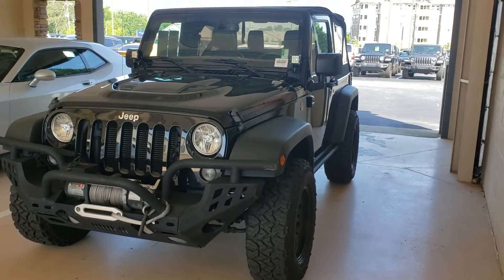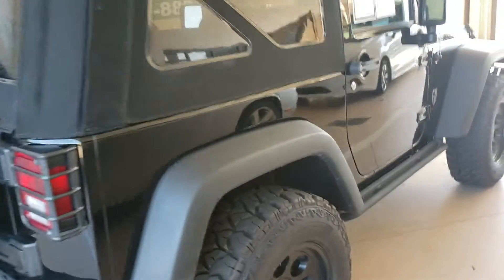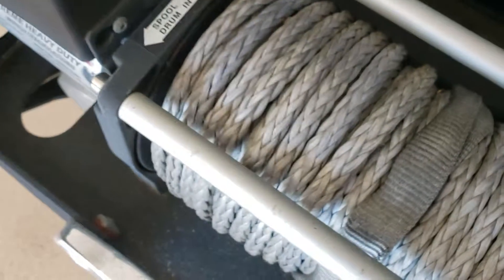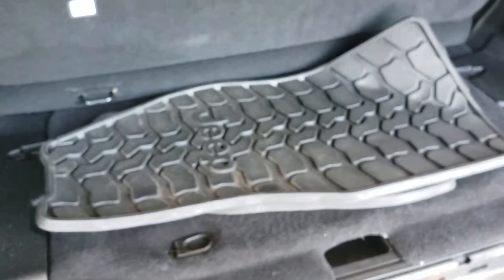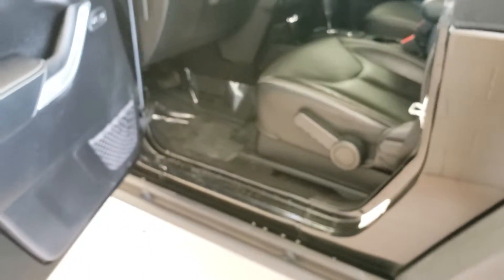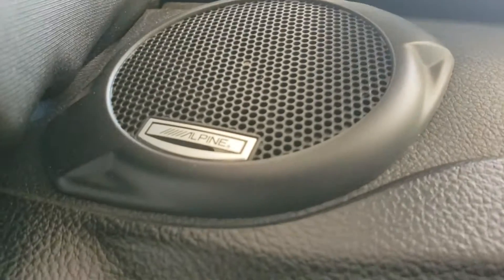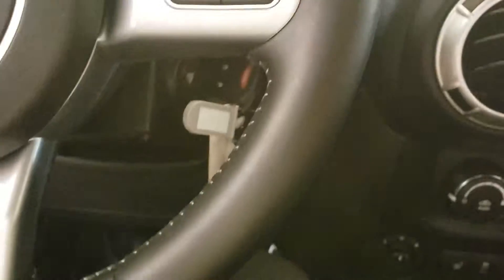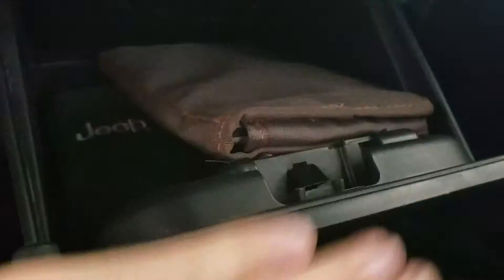2016 Wrangler Rubicon at Troncalli (J181342A)